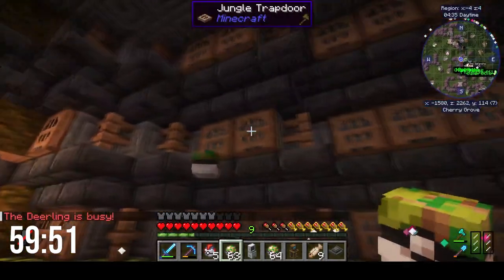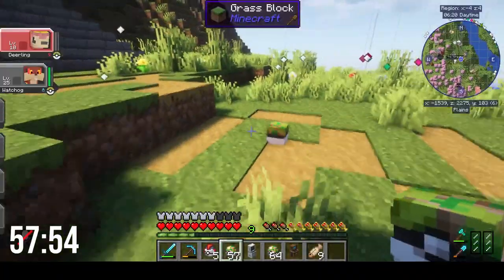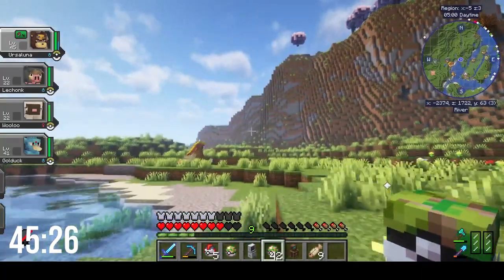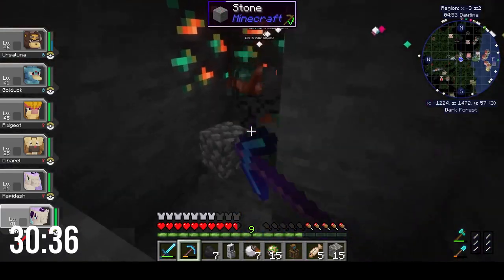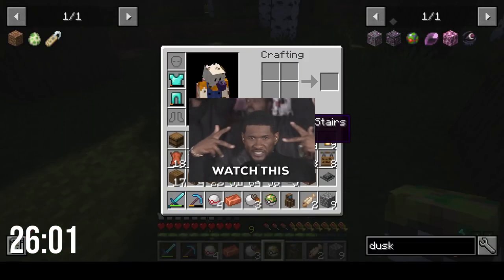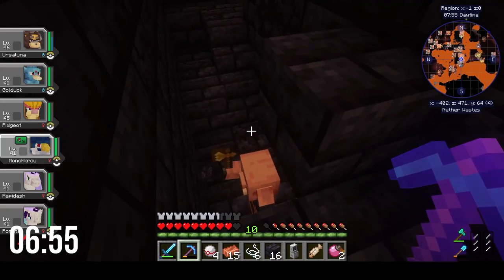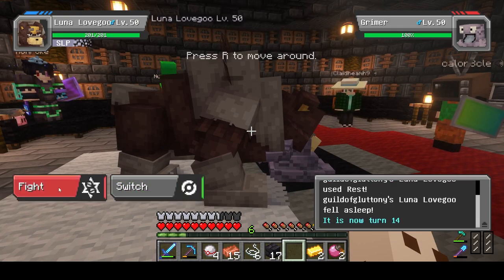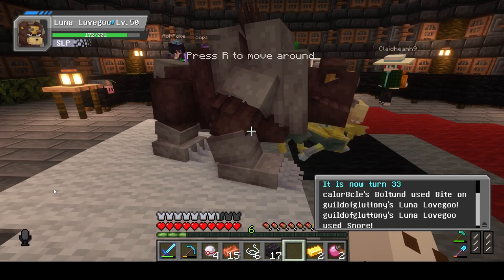I Spent an Hour in a Safari Zone on our Cobblemon Minecraft Server! | GoG SMP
In this episode on the GoG SMP, Poke and Alex have put together a Safari Challenge where we each have 1 hour to catch the best team of Pokemon, then battle it out in the end with the Pokemon that everyone else caught in the same time. What will happen? Who will win? Find out now!